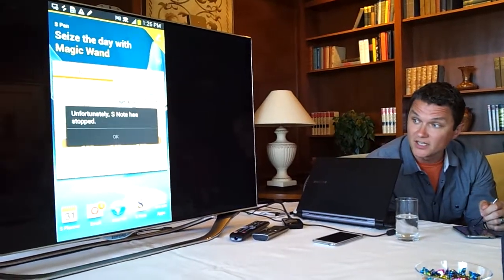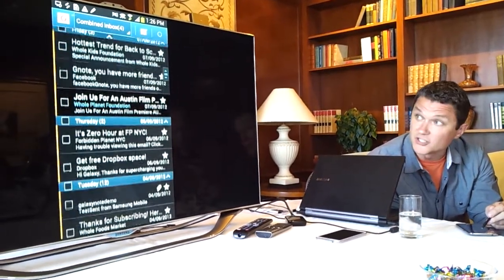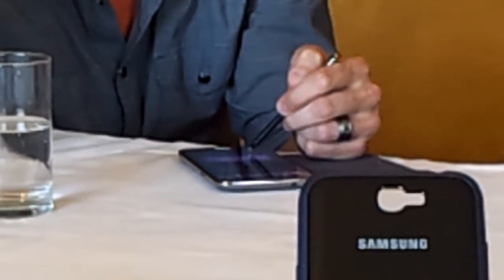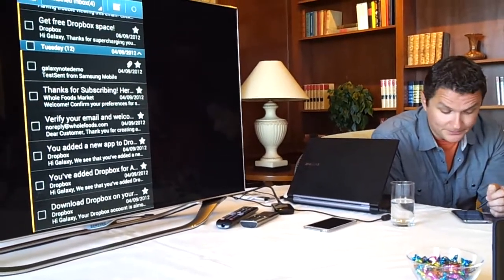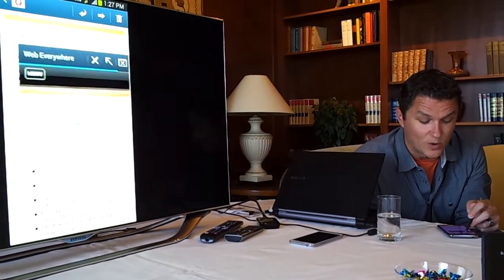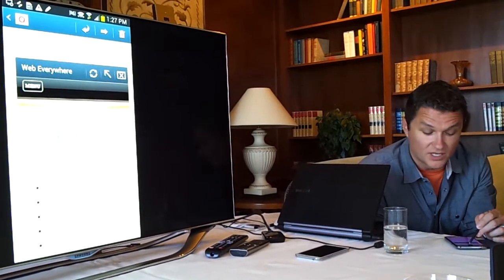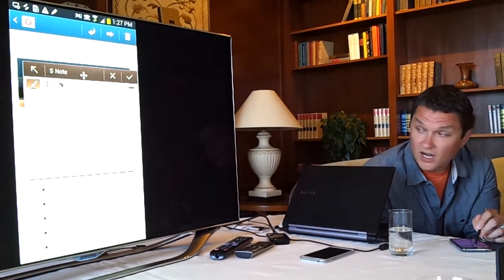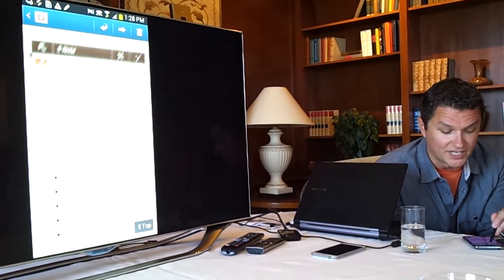Samsung Galaxy Note II Air View S Pen hover technology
Ryan Bidan, director of product marketing for Samsung Mobile USA demonstrates updated S Pen technology and Air View hover on Samsung Galaxy Note II. for more articles on the Samsung Galaxy Note II